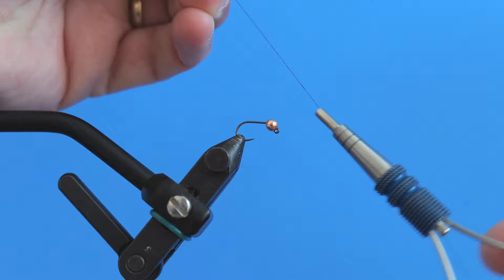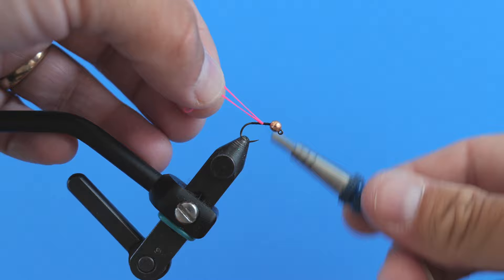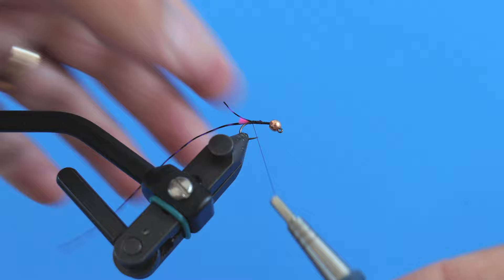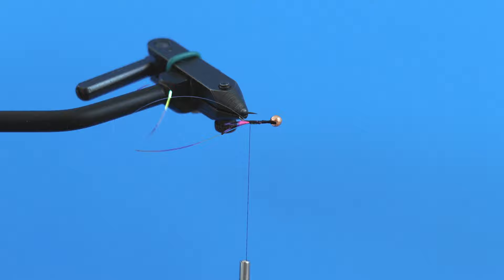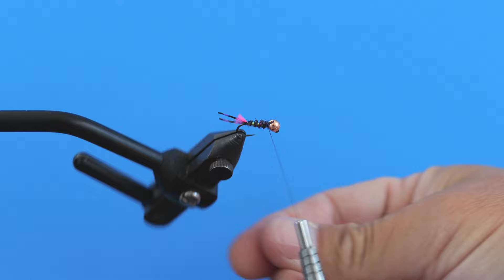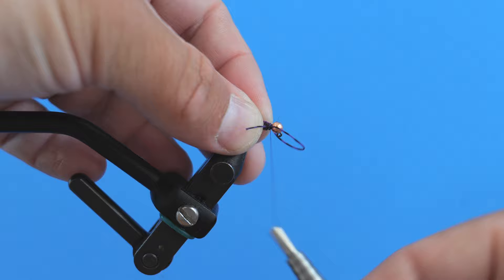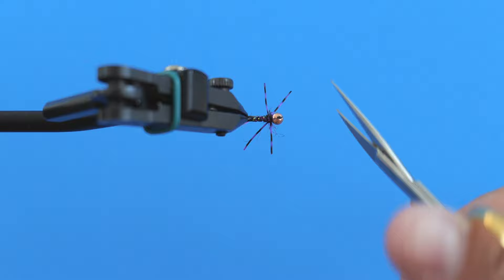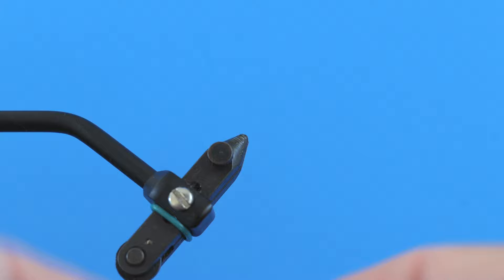How to Tie The Sexi-Floss Blowtorch Euro Nymphing Pattern // Fly fishing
In this video I show you how to tie the Sexi-Floss Blowtorch that works great for euro nymphing. This little attractor fly pattern is one blowtorch variation that I always have in my fly box. I would encourage you to try this little fly in a lot of different color variations including olive and brown. I mostly fish this fly in a size 14 but 16s can also work great! Be sure to give it a try the next time you head out on the river.